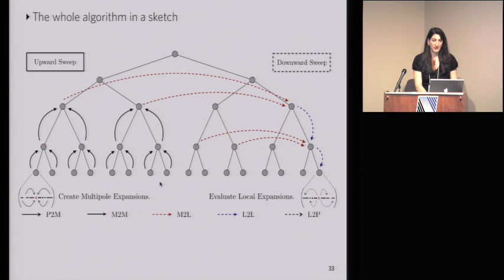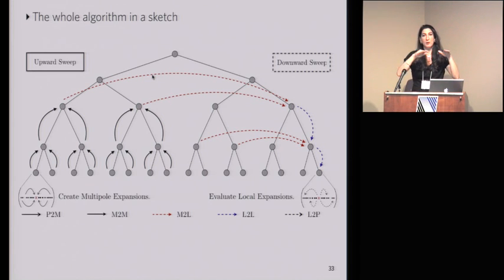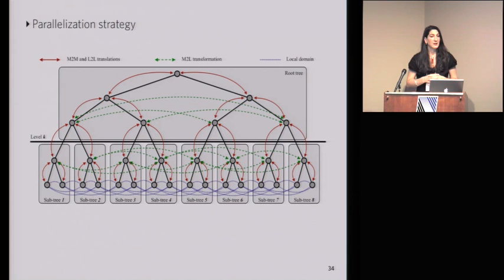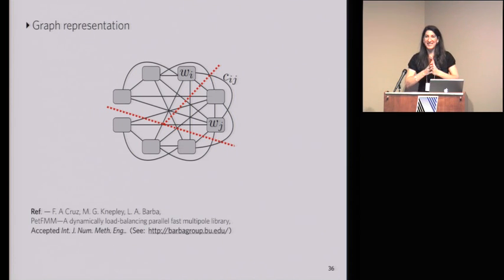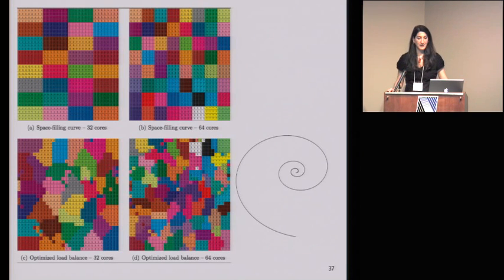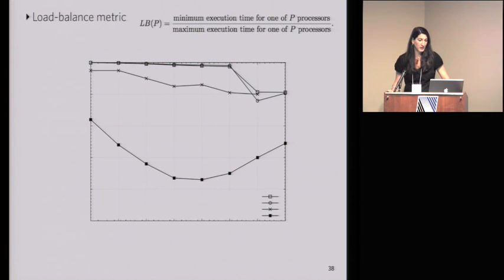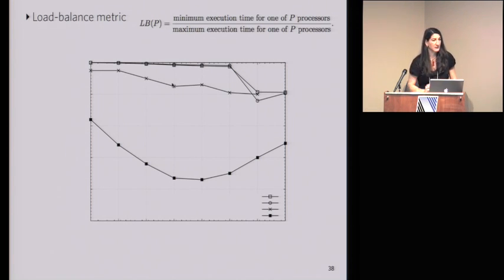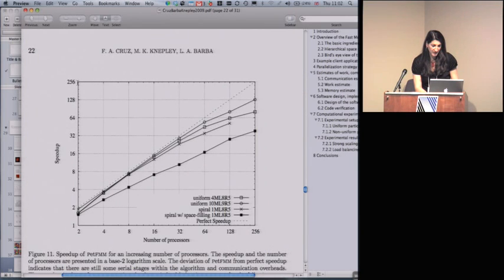Proven Algorithmic Techniques for Many-core Part 4 of 7